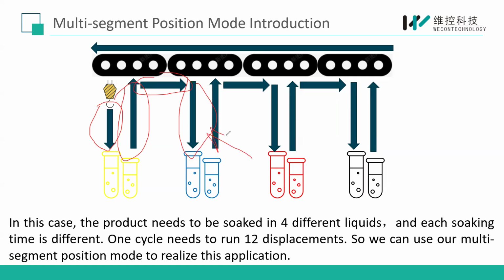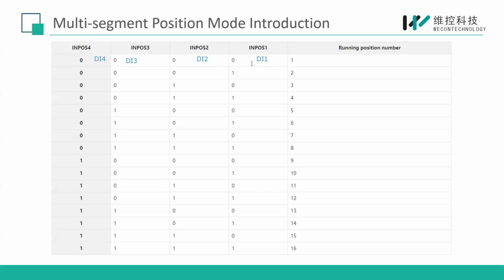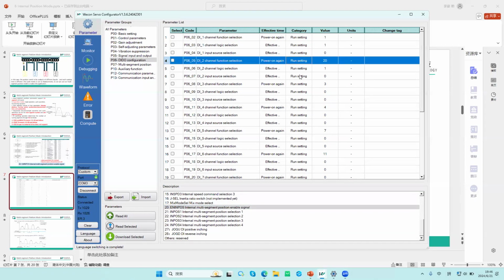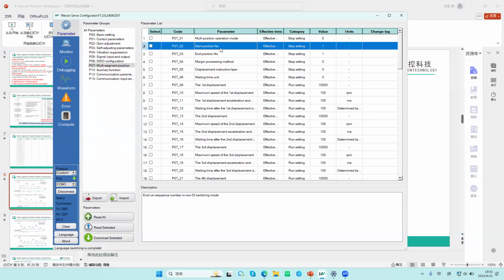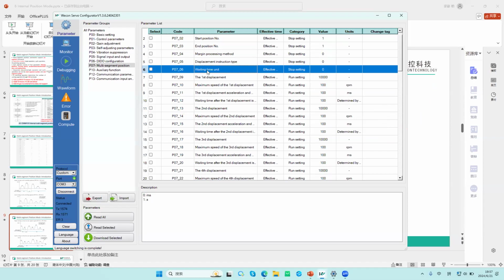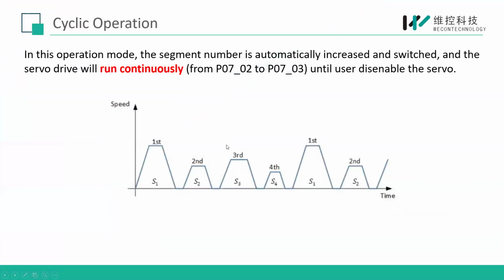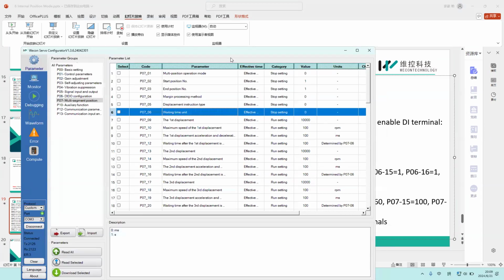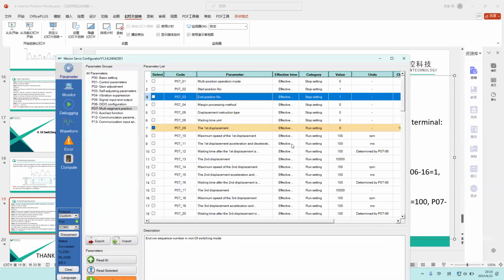Servo Training 8 Internal Position Mode#wecon